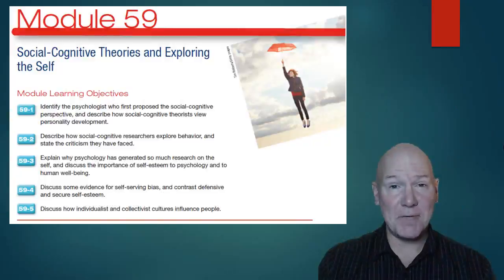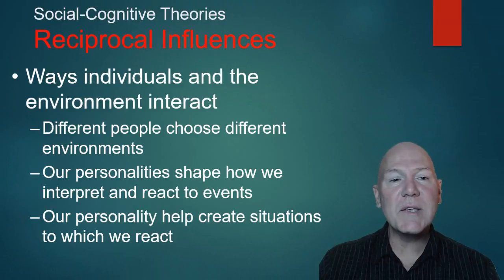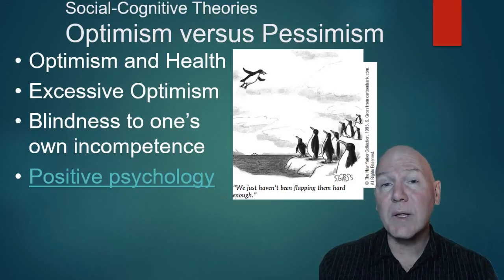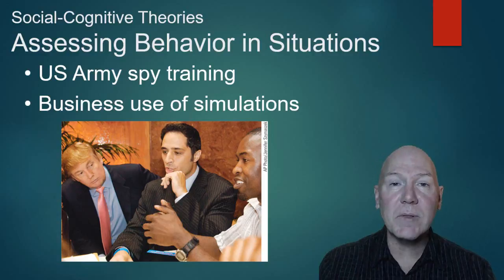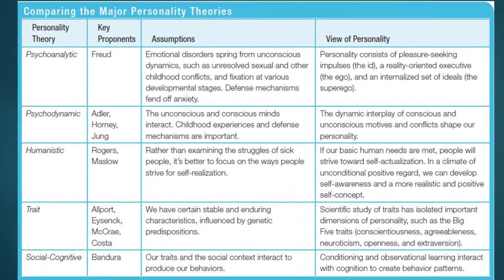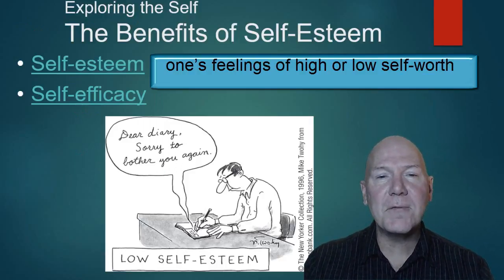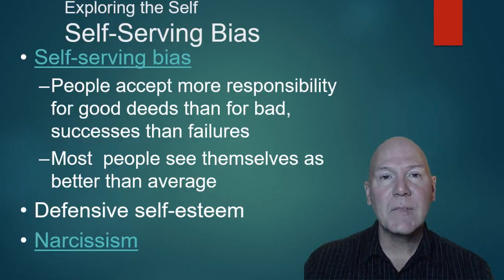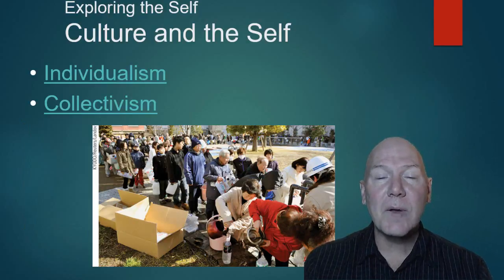AP Psychology Unit 10 Personality - Part 3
Third and final video of the Personality unit. Learn about the social-cognitive perspective of personality, self esteem, self efficacy, and cultural influences on personality.